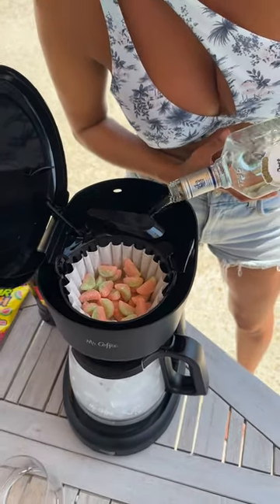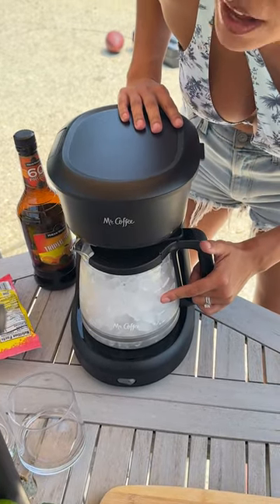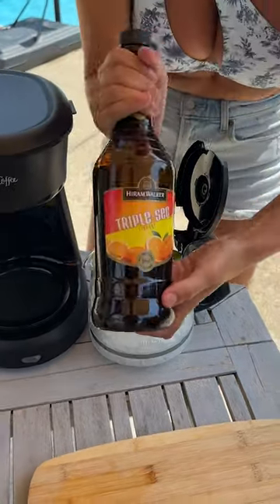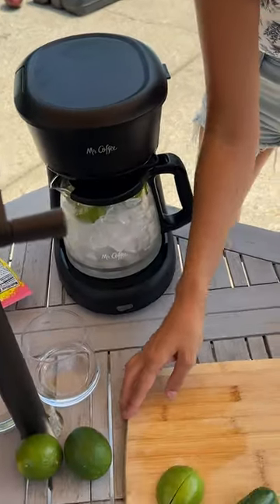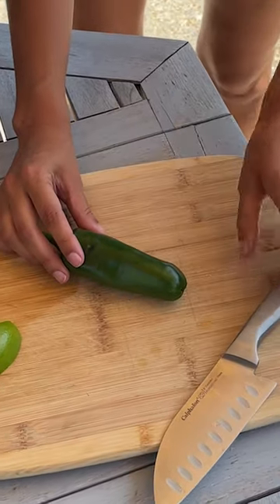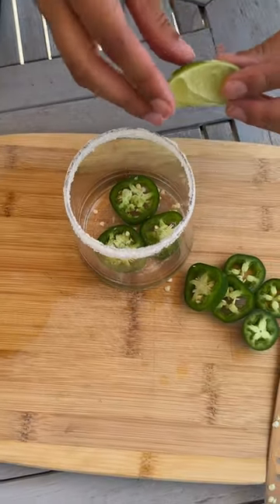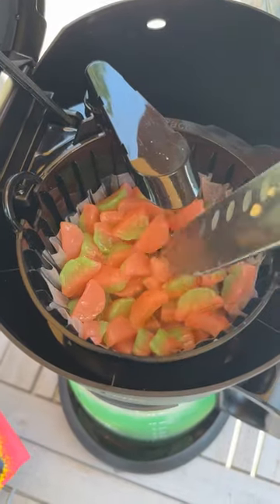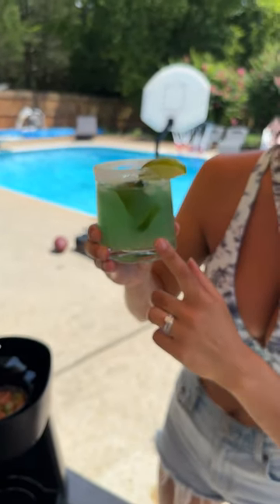Making margaritas in a coffee pot 😍 (for 21+)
Sam uses a Mr. Coffee coffee pot, tequila and sour patch kids to make margaritas poolside! (for users age 21+)